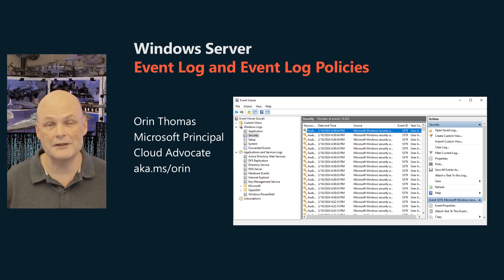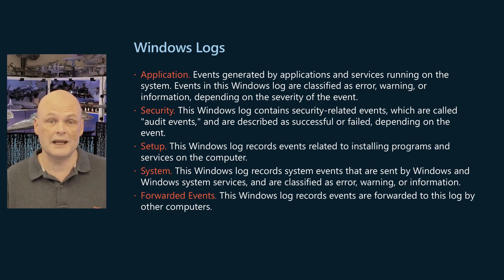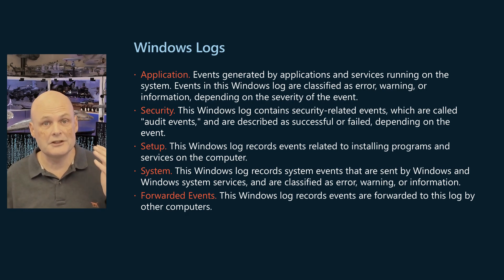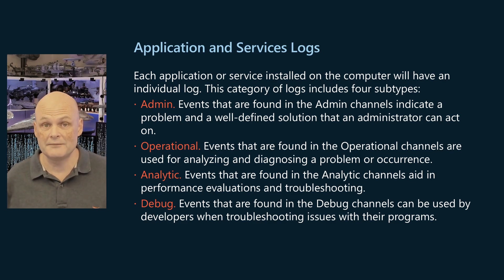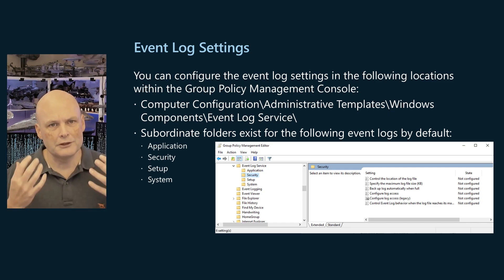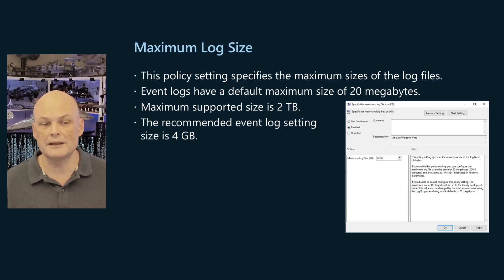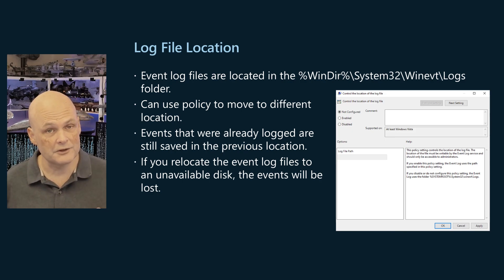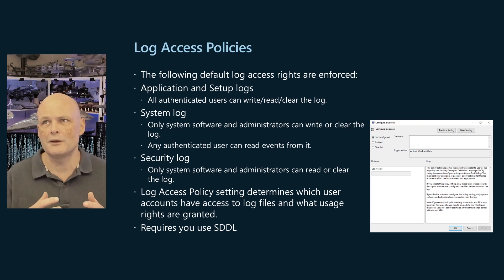Understanding the Windows Server Event Log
In this video I'll talk about  the Windows Server Event Log. You'll learn about the different logs and their purpose, and the different policies and settings, such as log size, location, and retention settings that you can configure.